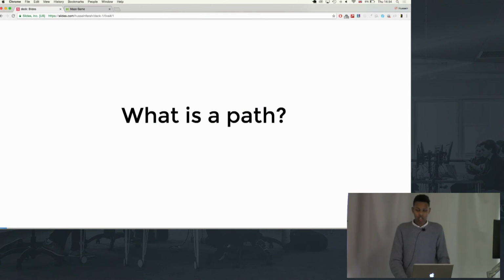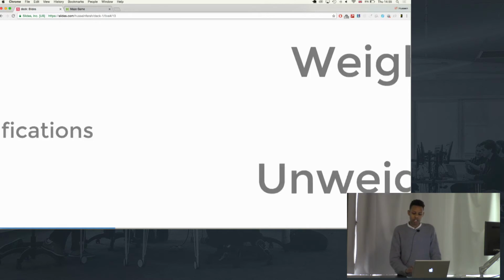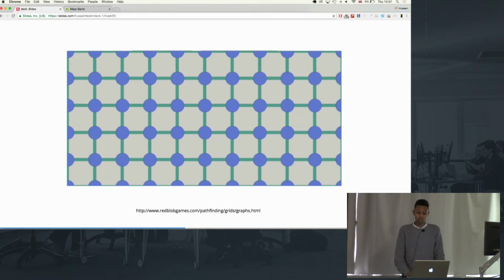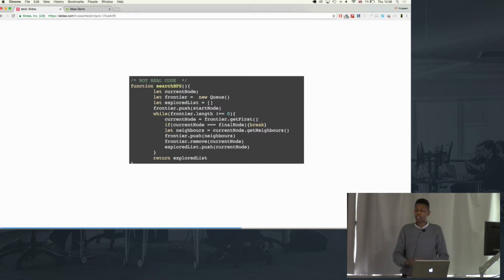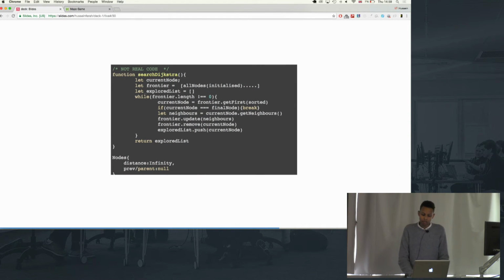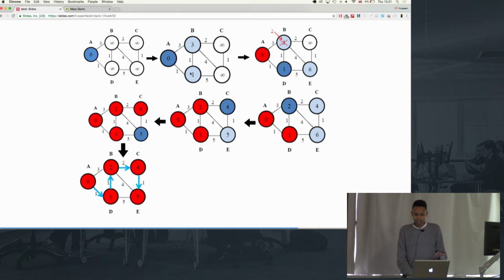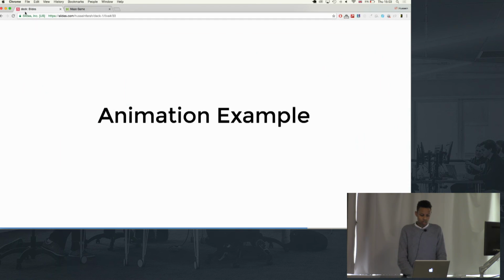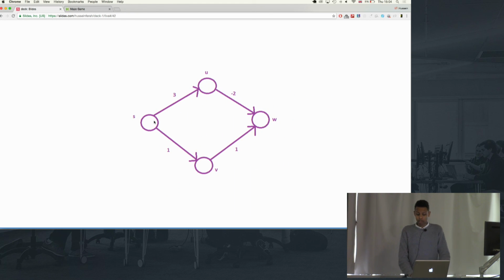Pathfinding Tutorial - Introduction to Pathfinding Algorithms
Pathfinding addresses the problem of finding a good path between any two given points, avoiding obstacles and minimizing costs. In this Pathfinding Tutorial, Hussein Farah explores the theory behind common pathfinding algorithms and demonstrates their implementations using Javascript. He initially outlines the theoretical background of pathfinding algorithms and their roots within graph theory. He then demonstrates various visualizations of pathfinding algorithms using a pathfinding visualization tool he built which can be found

Watch this video to learn:

- What does a Pathfinding Algorithm do
- How to represent the pathfinding problem
- Common pathfinding algorithms and their implementations